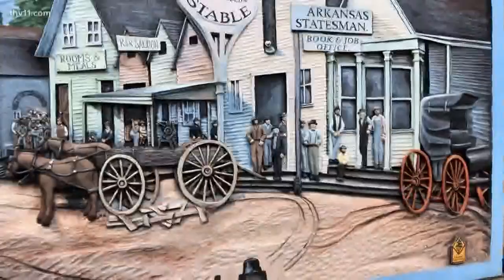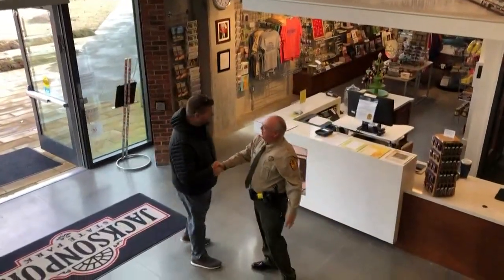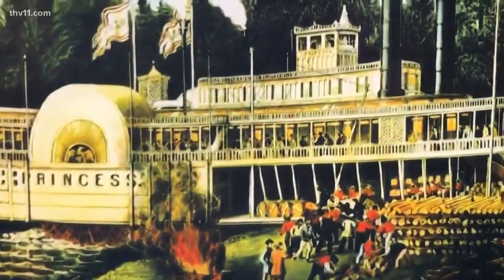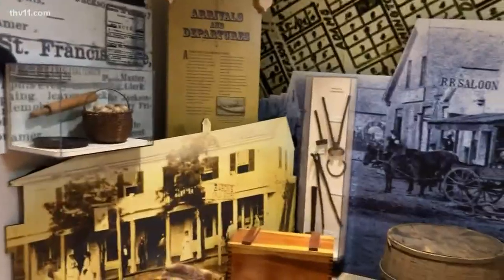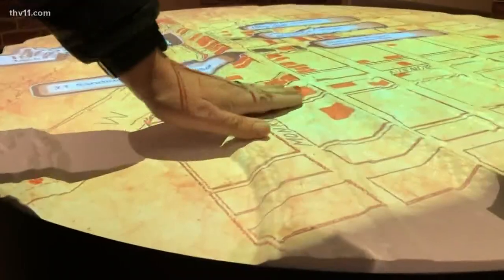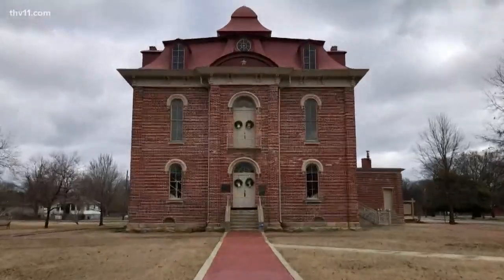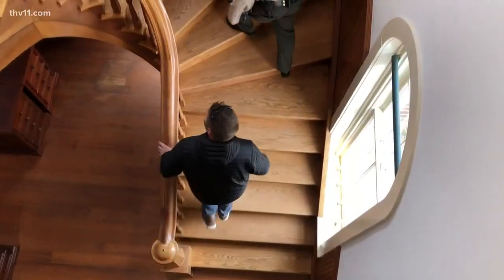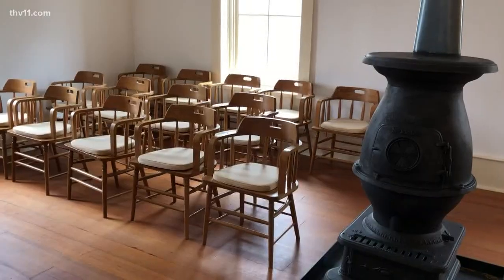Jacksonport State Park important site during Civil War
Jacksonport is located where the Black and White river converge, which allowed shipped goods to be delivered at the old port.